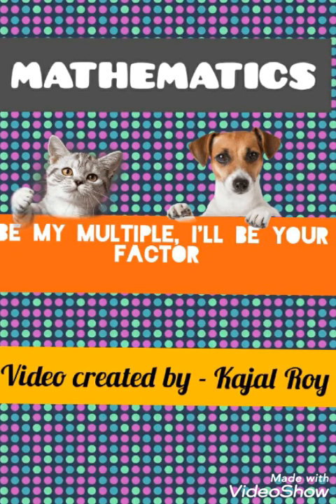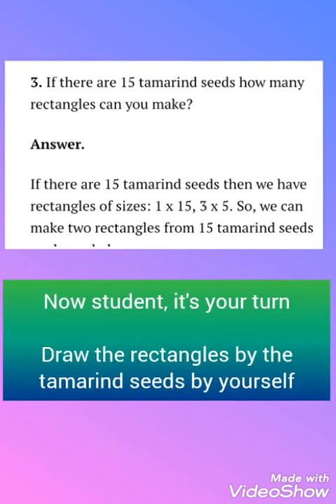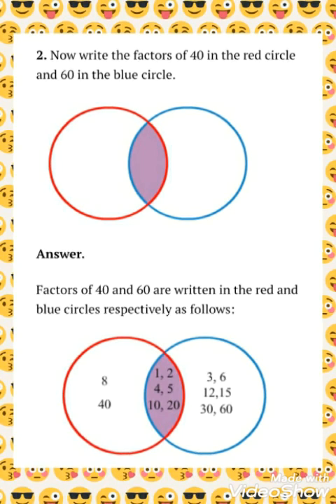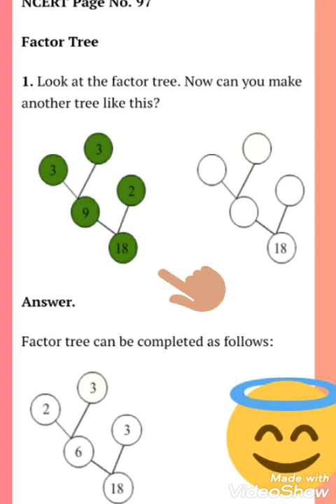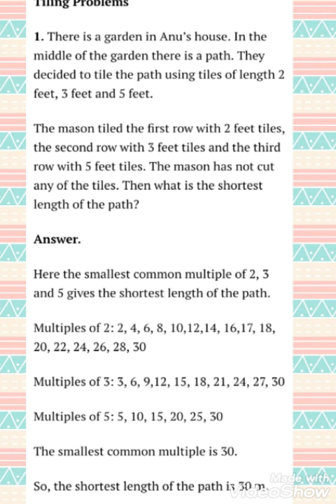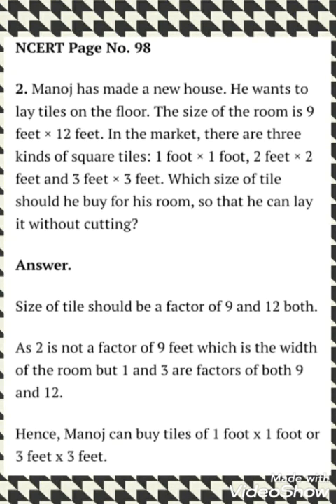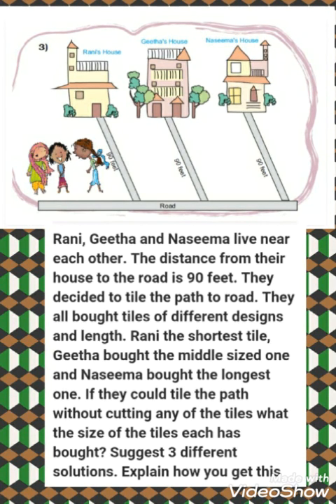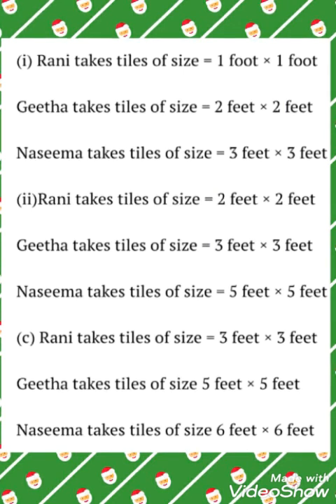CBSE || MATHEMATICS || CLASS 5 || CHAPTER-6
Discussion and explanation of chapter -6